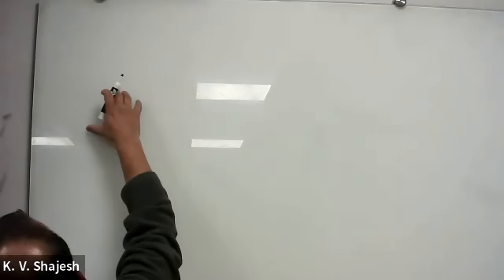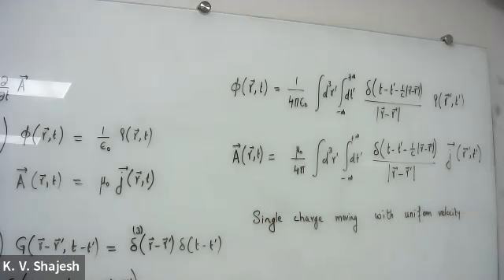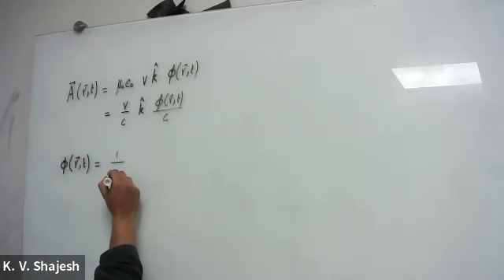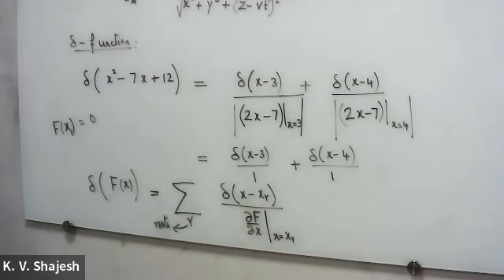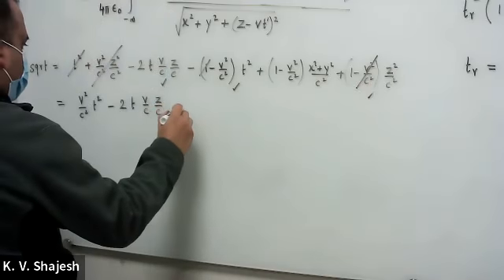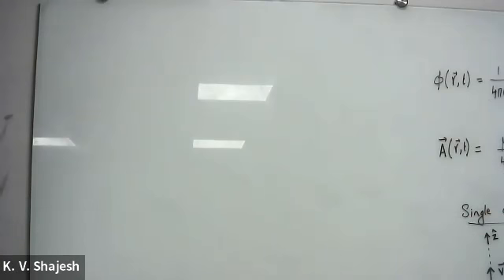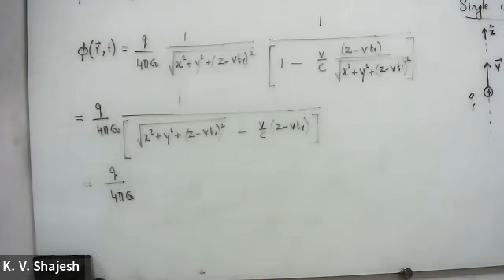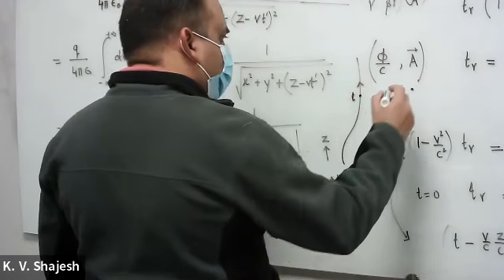20220324: SIUC PHYS P520B Lecture (Charge moving with uniform velocity, potentials)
20220324: SIUC PHYS P520B Lecture (Charge moving with uniform velocity, potentials)